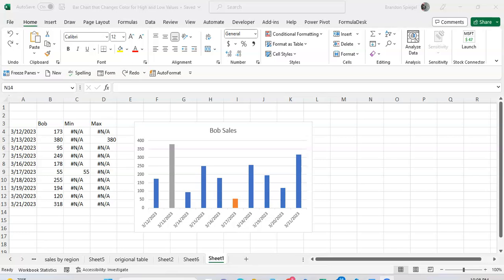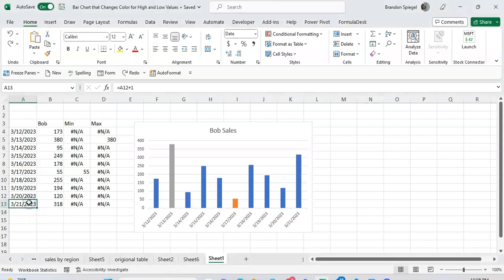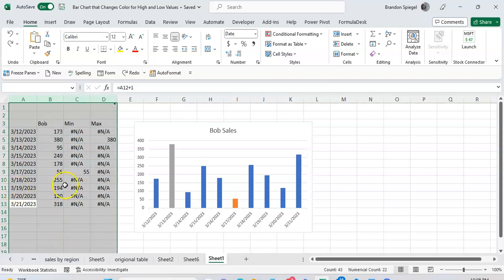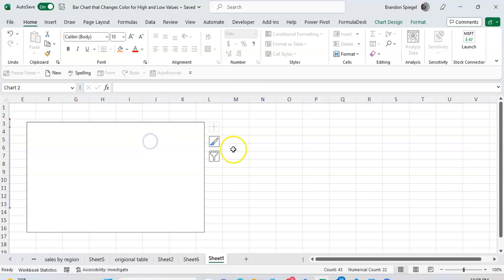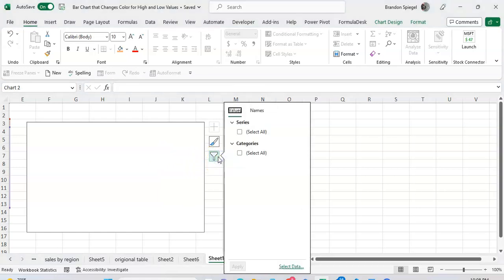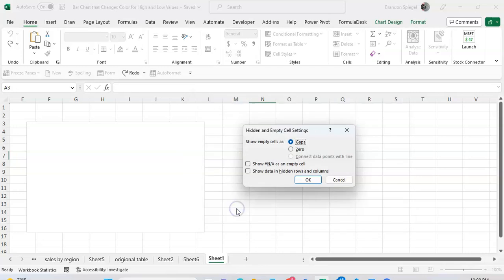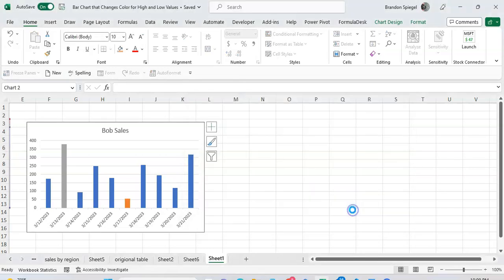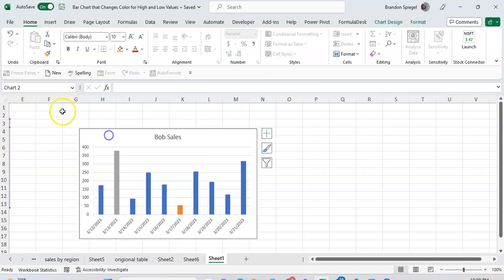How to Show Hidden Data on Microsoft Excel Charts. Prevent Graph From Disappearing.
In this tutorial, I show you how you can show hidden data on your Microsoft Excel charts. A default setting in Excel is if you hide rows or columns that has data that is being used in an excel chart, the data will no longer appear in the chart. However, you can prevent this from happening.